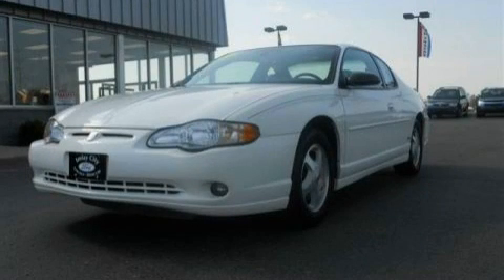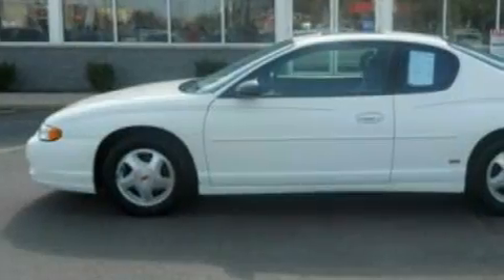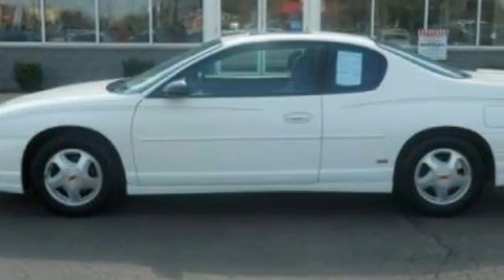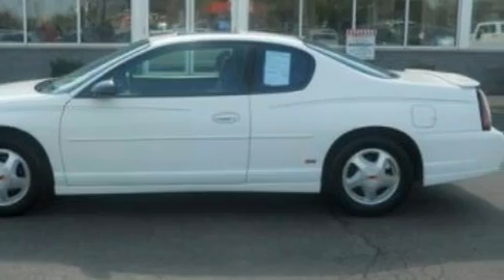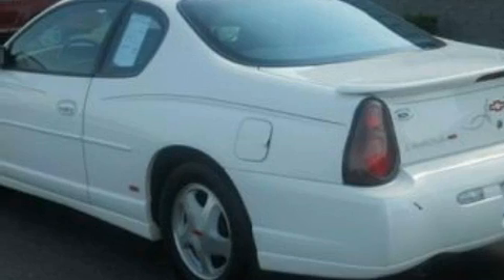Preowned 2004 Chevrolet Monte Carlo Imlay City MI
Year: 2004
 Make: Chevrolet
 Model: Monte Carlo
 Engine: 3.8L V6
 Trans.: Automatic
 Exterior: White
 Miles: 74,664
 Interior: Black